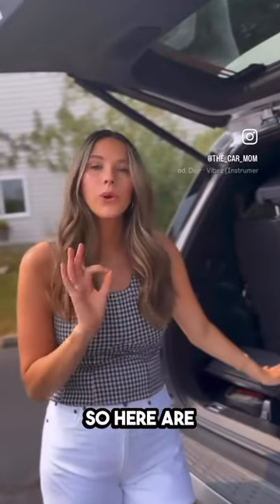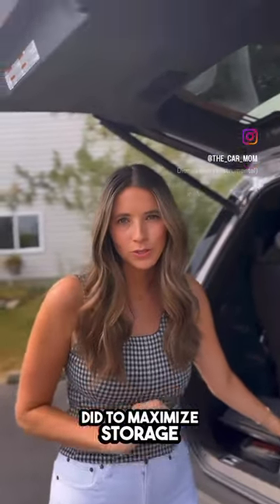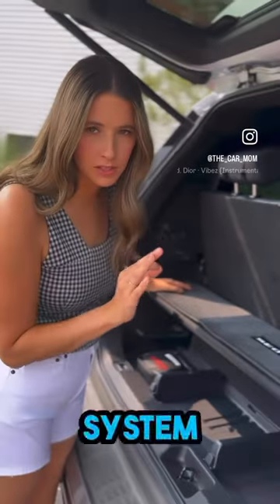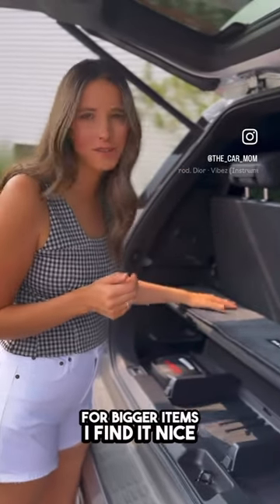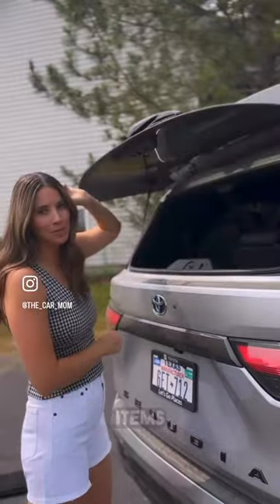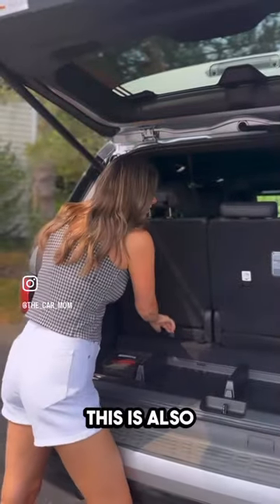Toyota Sequoia Trunk Space